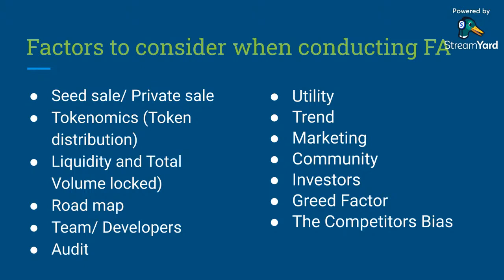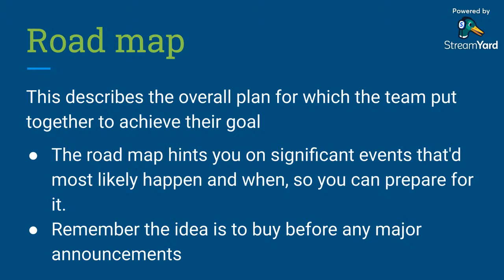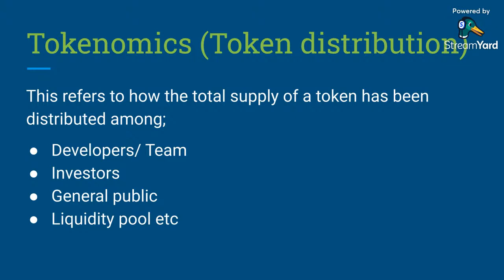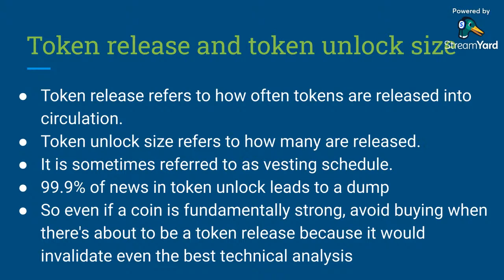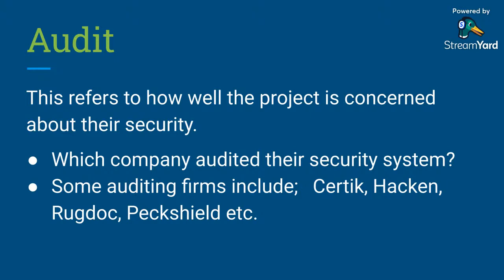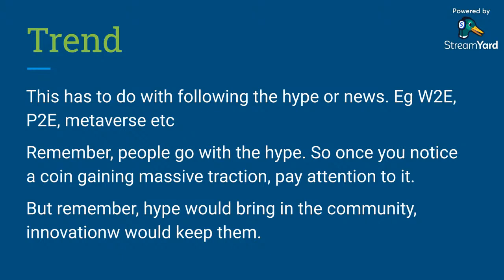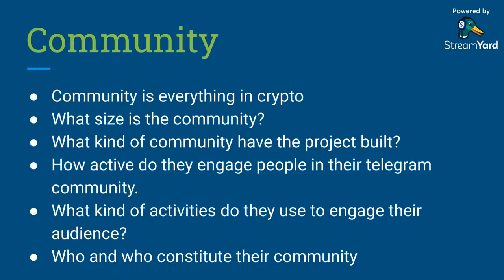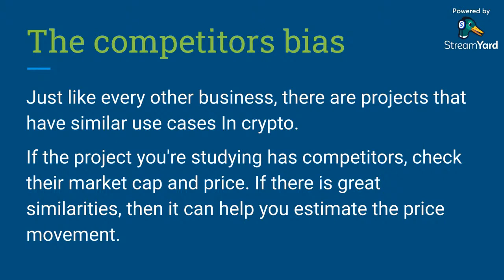Market Analysis (FA)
Learn how to conduct Very detailed Fundamental Analysis